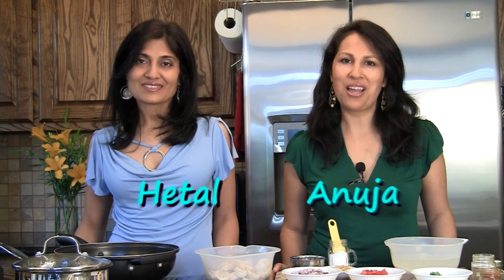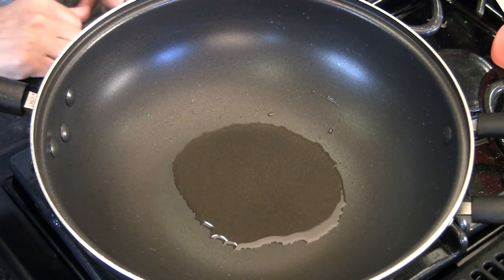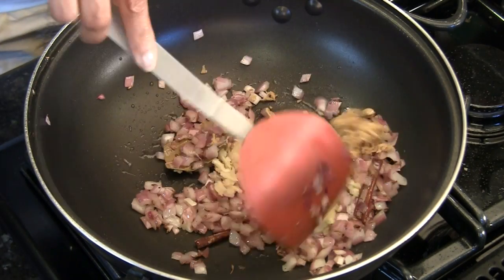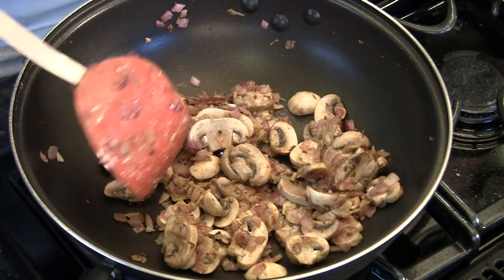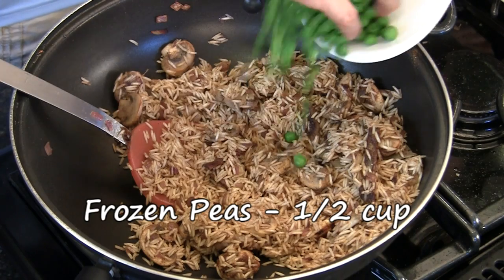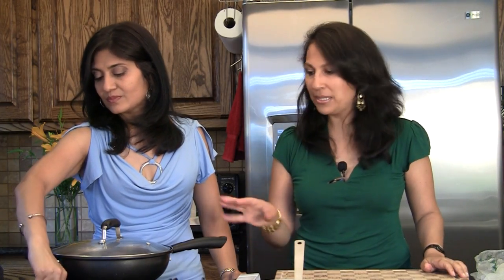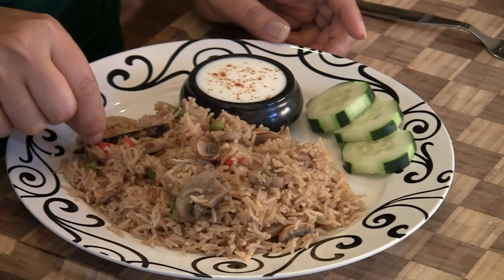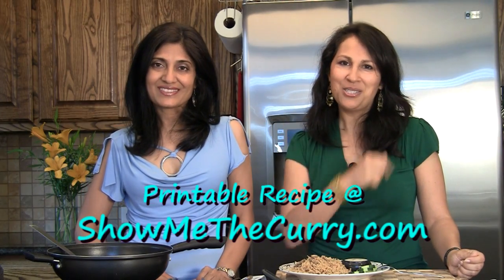Mushroom Pulao (Pulav) Recipe Video | Show Me The Curry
No Indian meal is complete without a flavorful rice dish. Try this delicious recipe for Mushroom Pulao, made with fragrant Basmati Rice and caramelized mushrooms. Serve it with raita, plain yogurt or a side salad…Wow!

How to make pulao, pulav, pilaf, easy Indian rice recipes, vegetable pulao recipe, vegetarian vegan rice recipes dishes, how to cook basmati rice, easy side dishes.